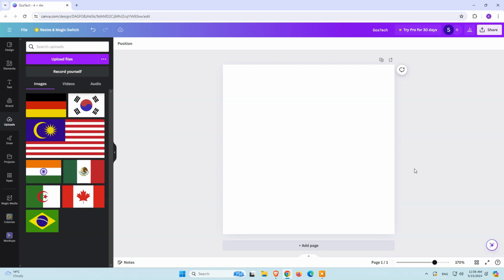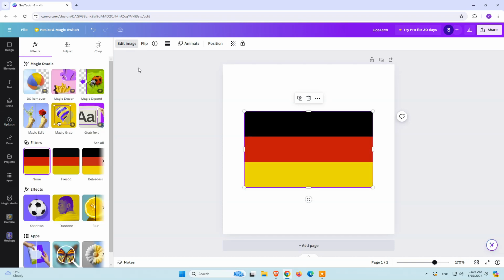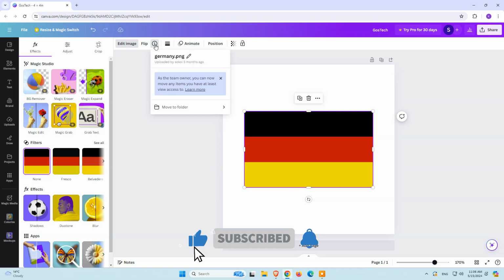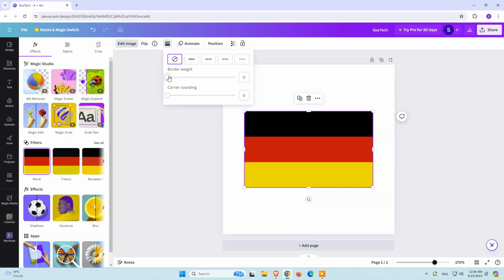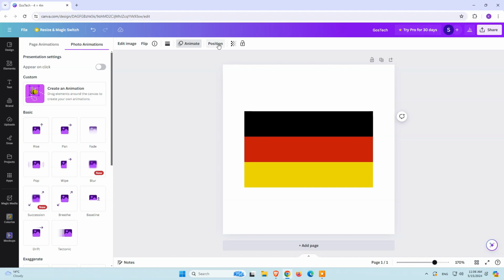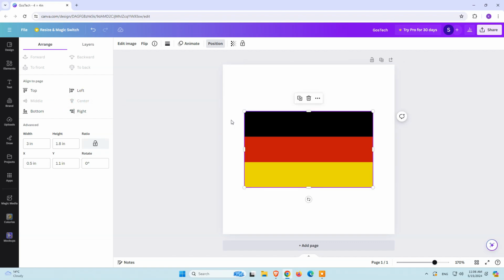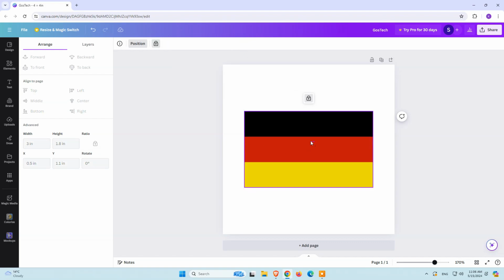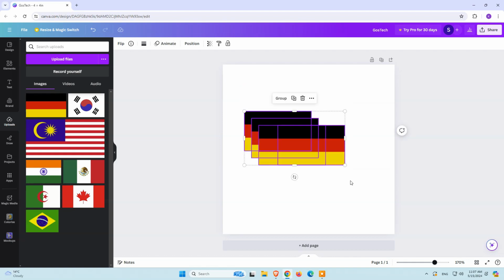Canva Course | Tutorial - Lesson 9 - Layer Editing Options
In this tutorial, we will be discussing about Layer Editing Options on Canva Website.